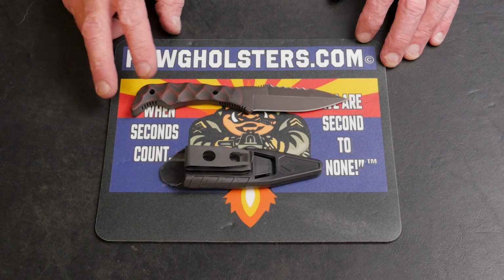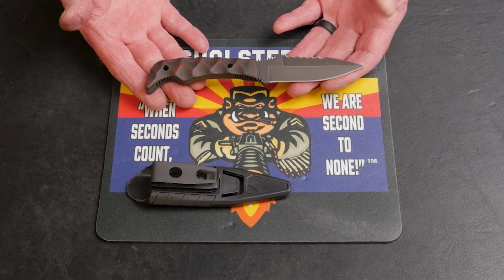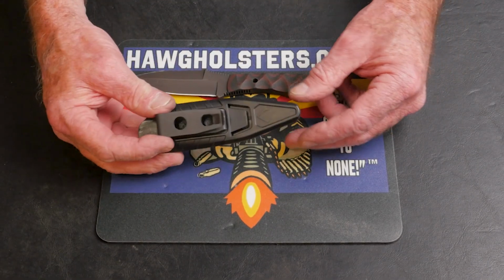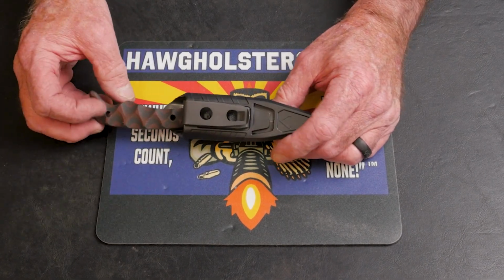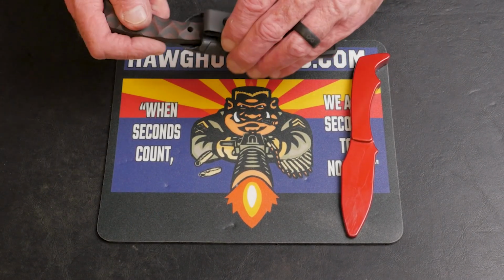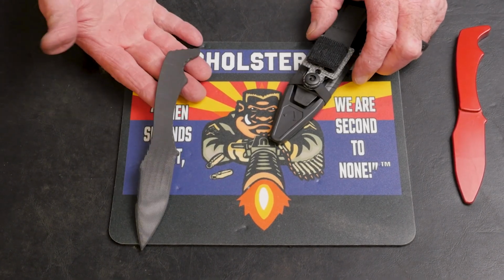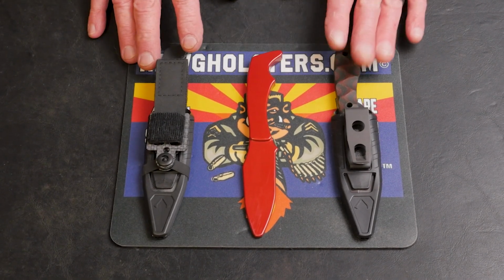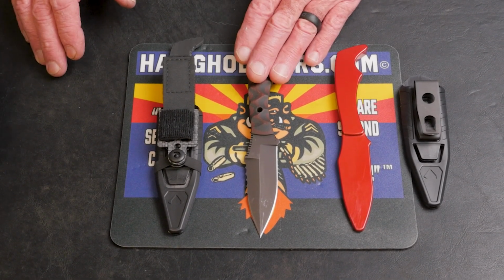Tier 1 Combat Knife Review - Dynamis Razorback - Designed By Dom Raso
I've been carrying this Dynamis Razorback combat knife (or fighting knife, or whatever) for a few weeks and I couldn't wait to share it with you. This knife is designed by former Tier 1 operator, Dom Raso. Dom was a member of what the public knows as "Seal Team 6". Dom partnered with the legendary Daniel Winkler to craft these absolutely top shelf CCW knives. Check them all out at:

The only sights I trust my life to.
Save 15% with code 'SOP15'

Save 10% on your hat with code 'SOP10'